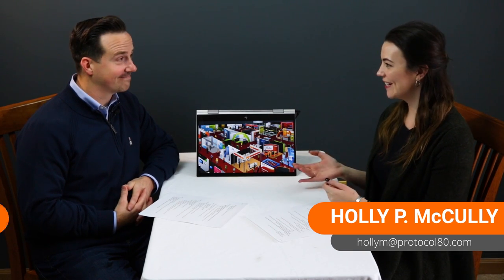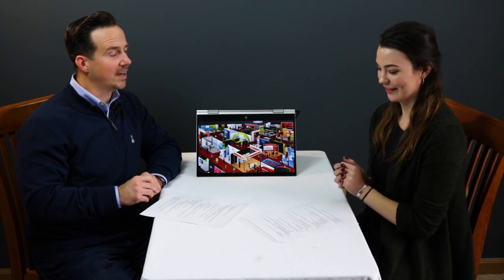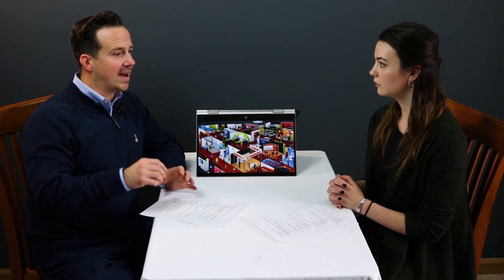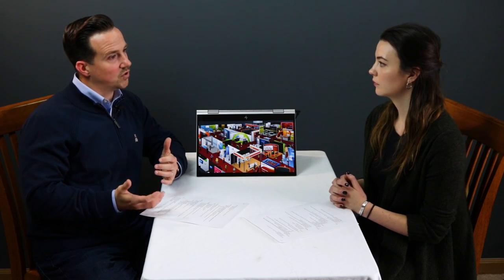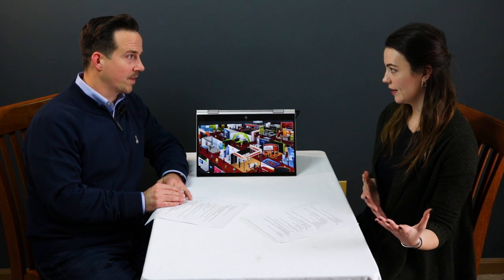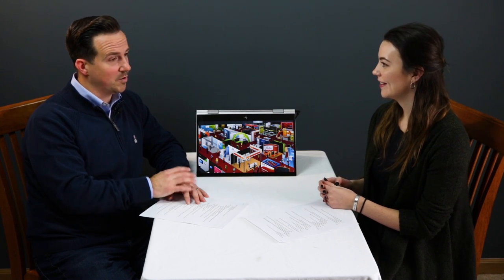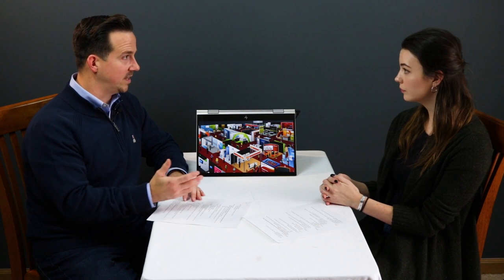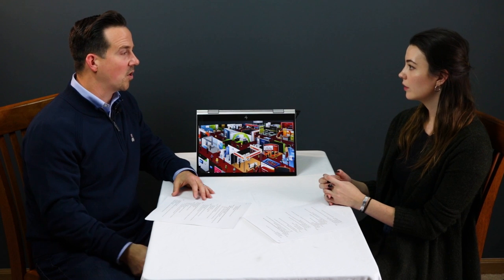Trade Show Marketing Plan: Tips for Before, During, and After the Show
For maximum ROI, you need a trade show marketing plan. Donny and Holly give you their advice on trade show follow up emails, booth ideas, CRM support, and more! They'll explain how to leverage the contacts you already have, how to pull in new contacts at your booth and give examples of post trade show emails.

For more trade show email marketing examples:
The Manufacturer's Complete Guide to Email Marketing for Trade Shows:

Connect with protocol 80!